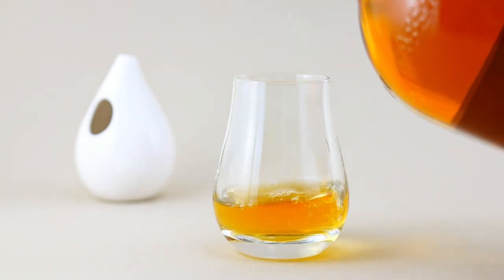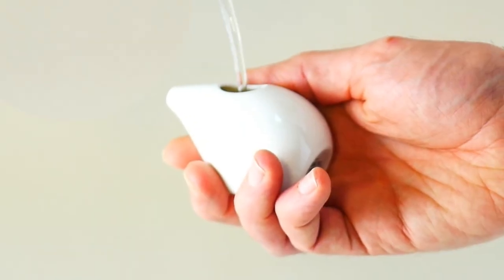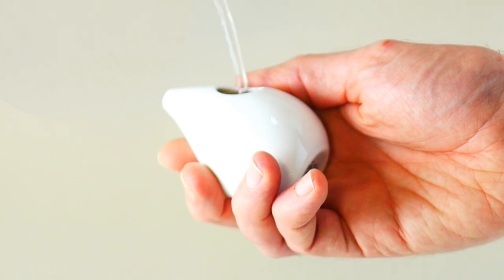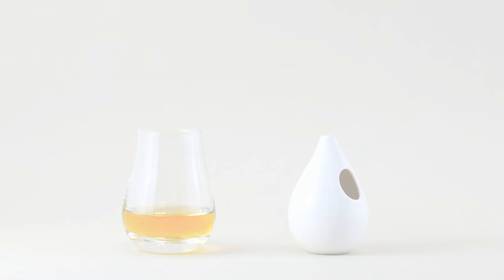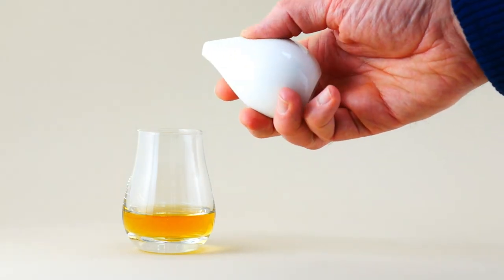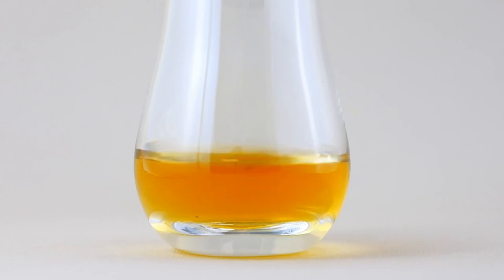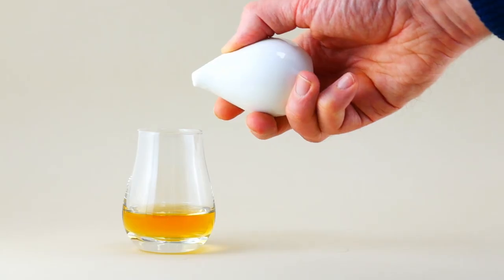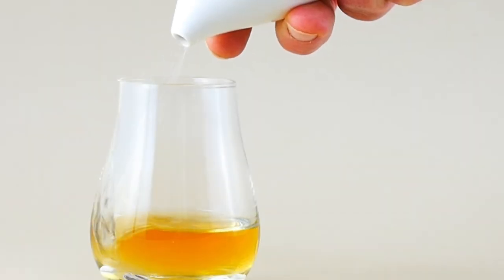The unique new way to add water to whisky - Ooshky® the Whisky Water Jug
Add water to your whisky with Ooshky to let you control the flow. Doing so can open up the flavours and aromas of your scotch malt whisky to enhance the experience. Add a splash or just a drop by controlling easily with your thumb.

Ooshky is a whisky water jug that combines the function of a bulb dropper and the flow of a pipette into an attractive, handmade product in the very tactile material porcelain. Recycle your plastic pipettes and hide away your ugly droppers and proudly display this next to your whisky collection.